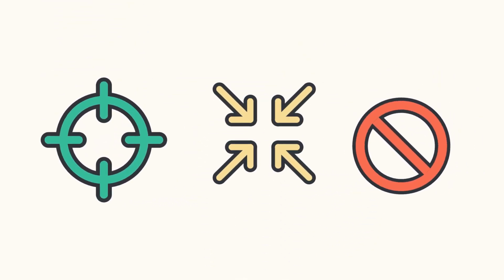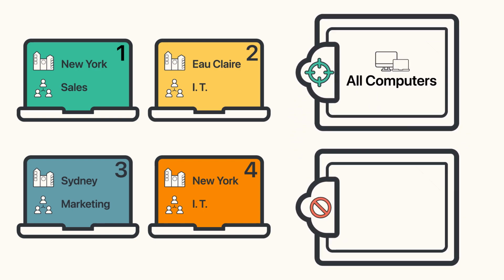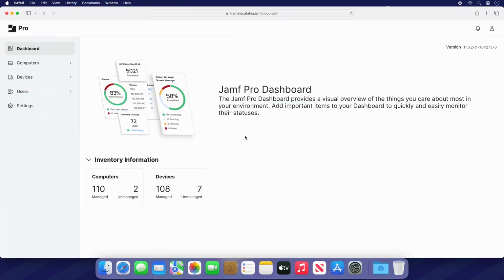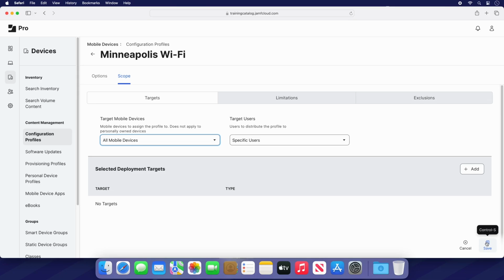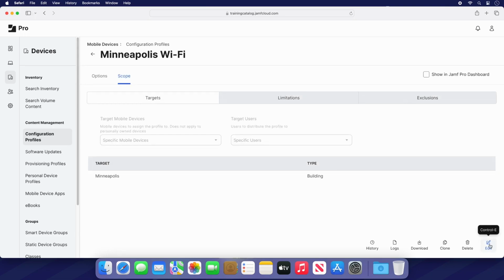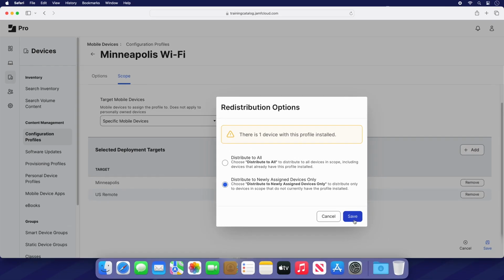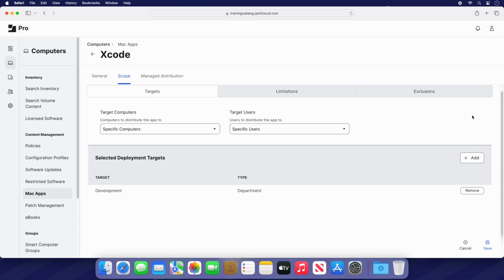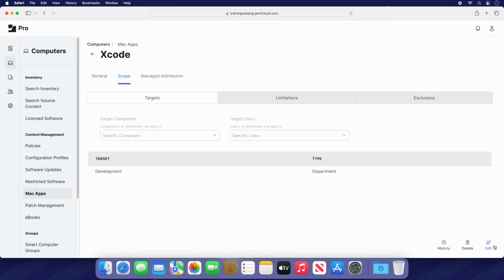Lesson 17： Device Scope ｜ Jamf 100 Course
Key Points
Scope defines which computers or mobile devices receive management tasks from Jamf Pro.

Scope comprises three functions:

Targets define the initial pool of intended recipients for a management task.

Targets must be defined in order to deploy any management task.

Limitations reduce the initial targeted population down to a specific subsection.

Limitations are an optional filter and require an initial target.

Exclusions omit certain computers or mobile devices from the initial target pool.

Exclusions are an optional way to refine a scope's targets.

Exclusions always override targets and limitations.

What are the three functions of scope?

Of the three components of scope, which are optional and do not need to be included in every deployment?

If a device is added as both a target and an exclusion for a management task, will the device receive that task from Jamf Pro when the scope is saved?